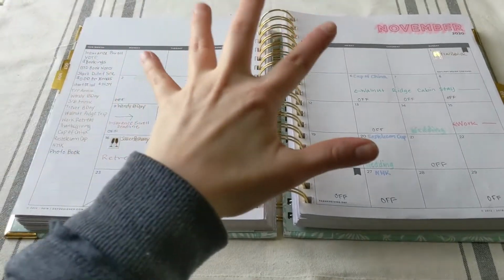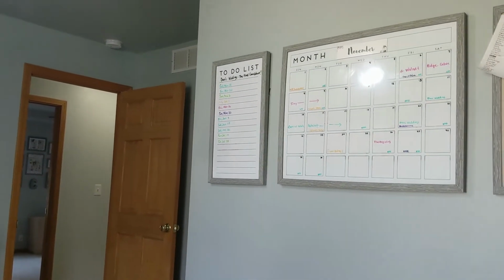Nov 2020 Plan With Me: Bullet Journal Spreads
Happy November 2020! Two more months left in this year before 2021- can you believe it? In this video, I show you my bullet journal spreads for November of 2020. I show you a full flip through of my bullet journal and walk you through the improvements and changes I've made since last month.

GET YOUR MORNING COFFEE DELIVERED TO YOUR INBOX!

Live Life With a Full Cup : Morning Coffee GIVES women the tools and actionable steps they need to turn their to do lists into their dream lives. Morning Coffee SHARES content about personal growth, productivity, organization and goal achievement. Morning Coffee BELIEVES in cheering women on, celebrating everyday life and taking consistent action.Morning Coffee EMPOWERS and ENCOURAGES women to make impactful changes and choices.Morning Coffee HELPS women be activated in their lives and wake up to the possibilities of their future.